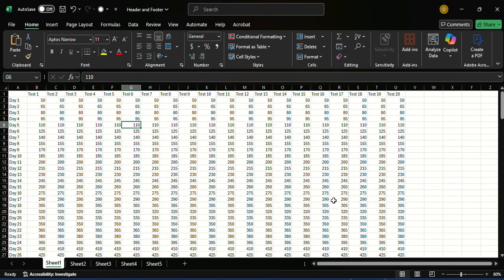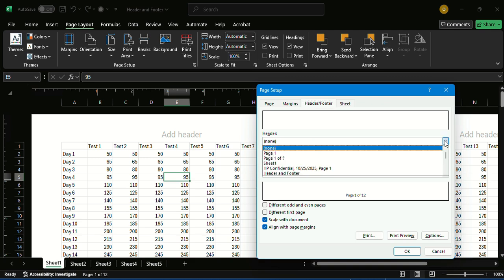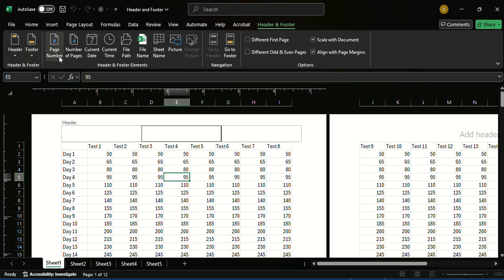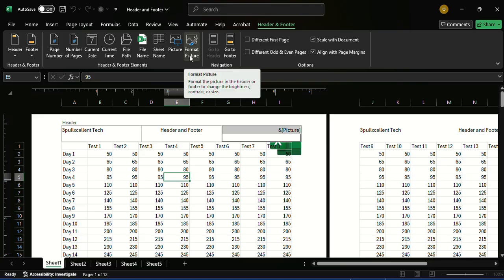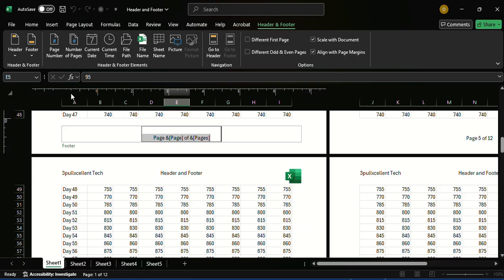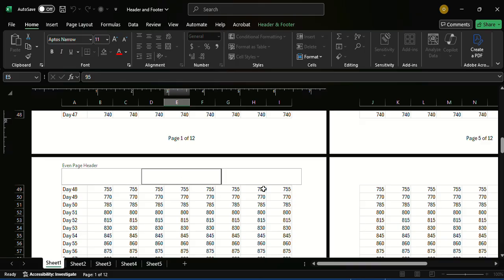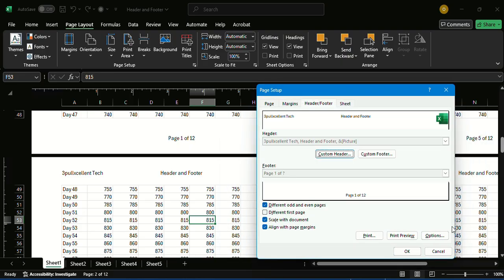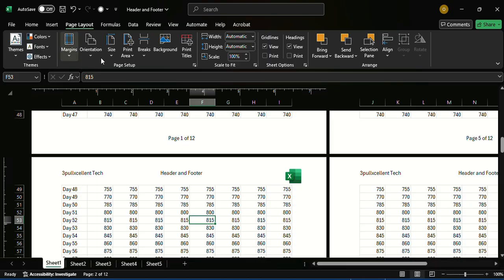BL15 Adding Header and Footer to your report in Excel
Hello to all my EXCEL-encies, sure you're having a great day, in this video, we take a detailed look at how to add Header and Footer in Excel, dive right in and explore with me.